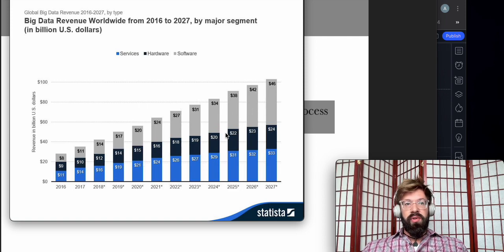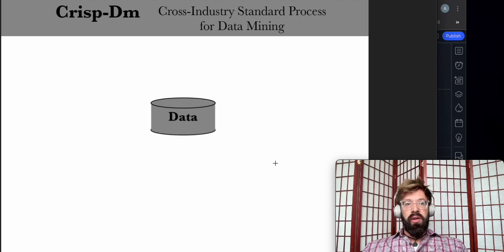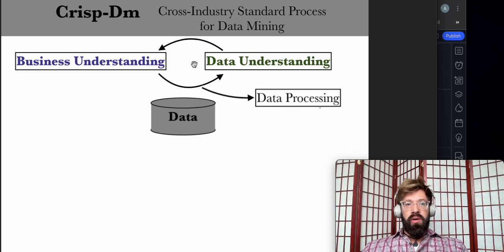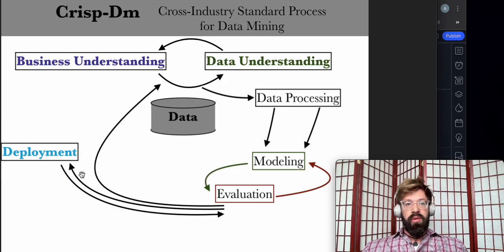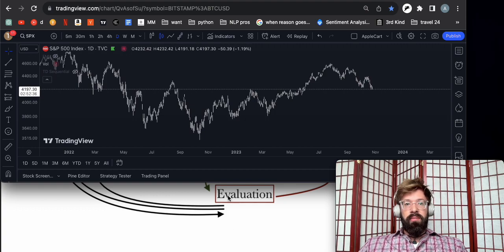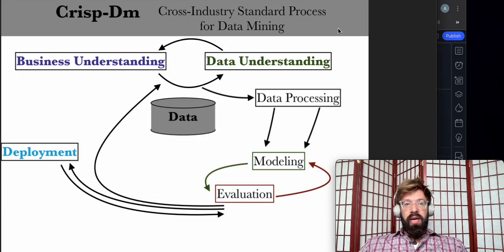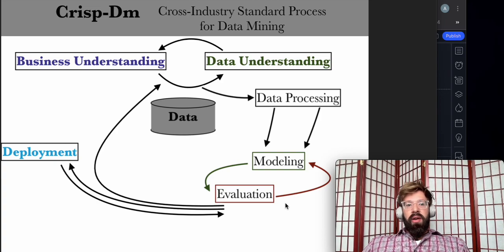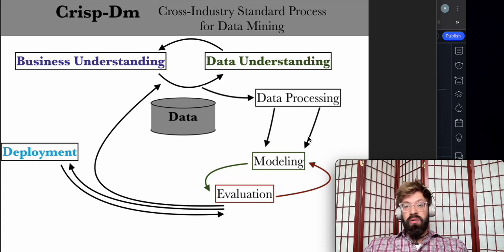Crisp-DM and Data Ethics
Discussing Crisp-Dm, Time Series Analysis, main principles of ethics, measurement bias, and regression v classification.